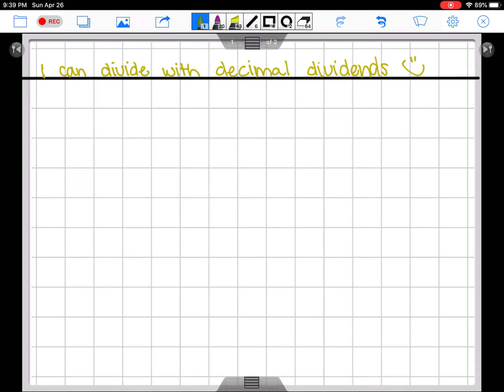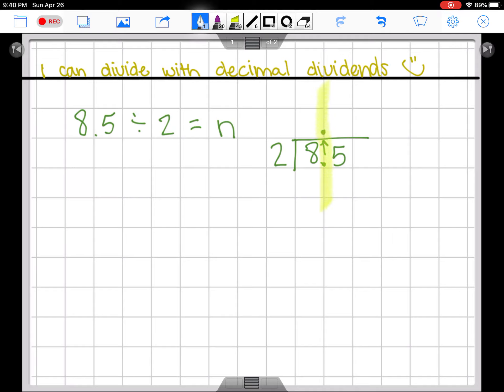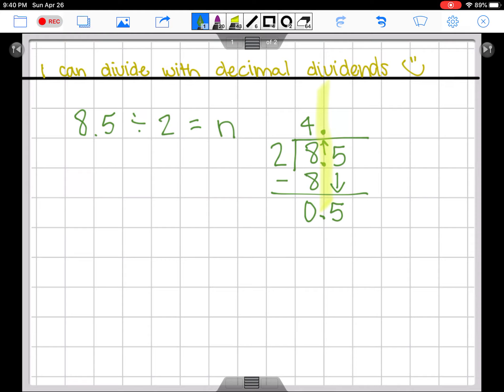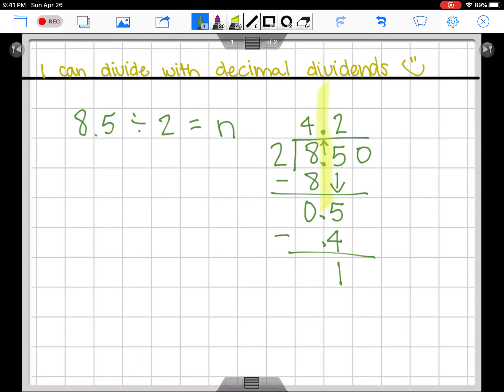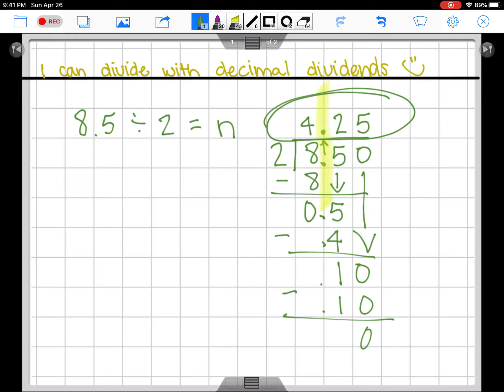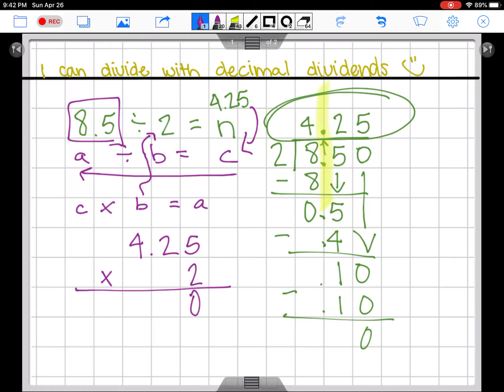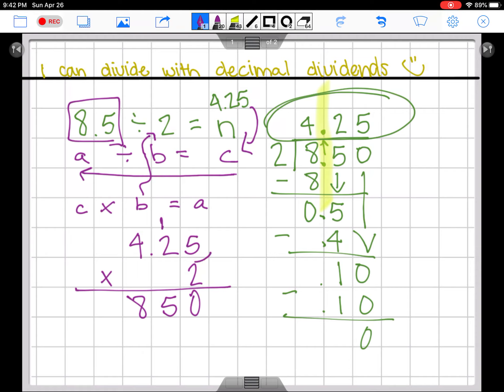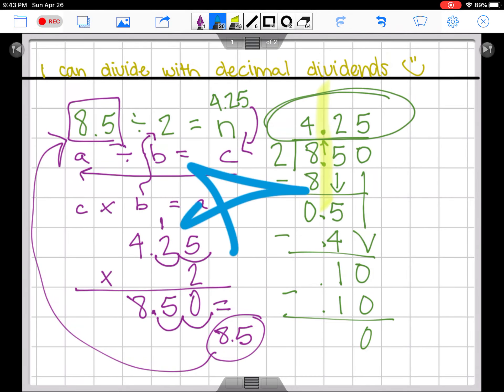Dividing with Decimal Dividends (Quick Example 1)